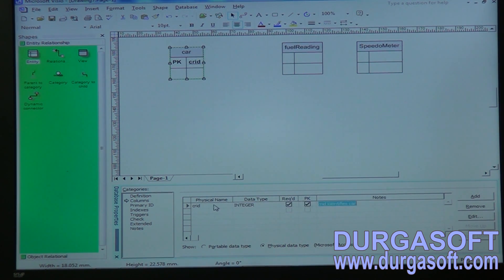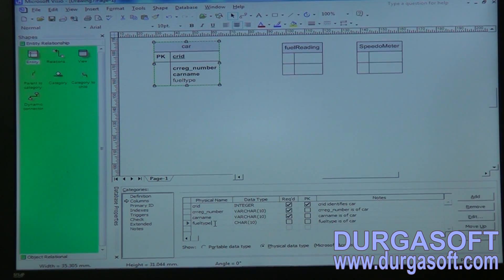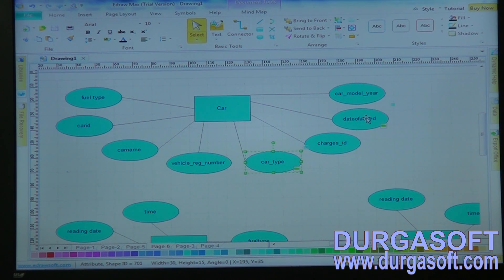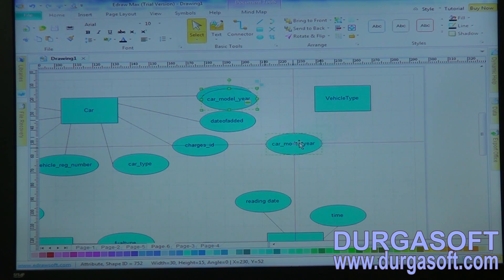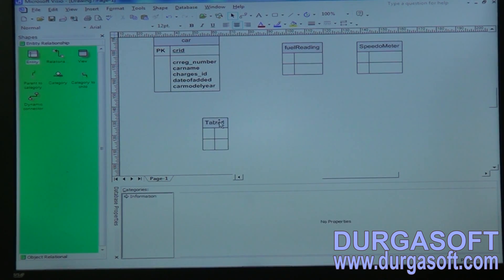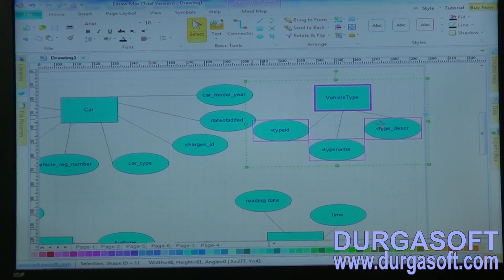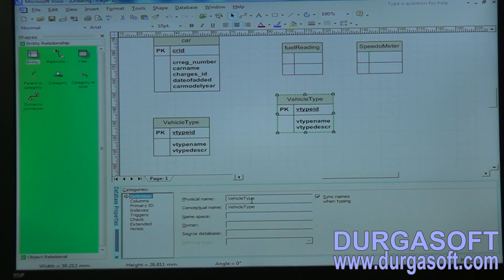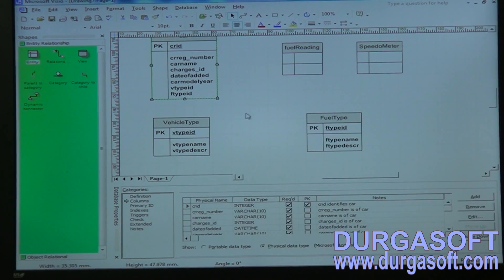JAVA Project Implementation - Entity relationship diagrams (Part - 11) by Mr Naveen